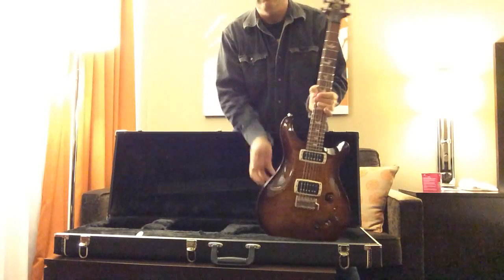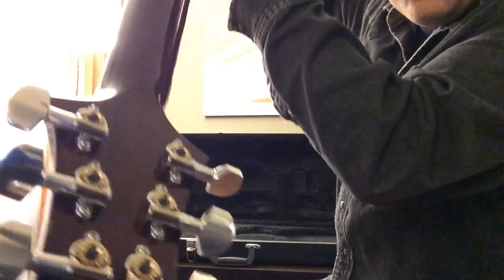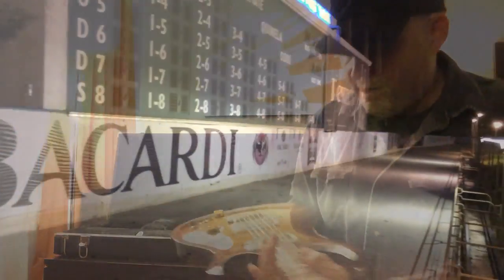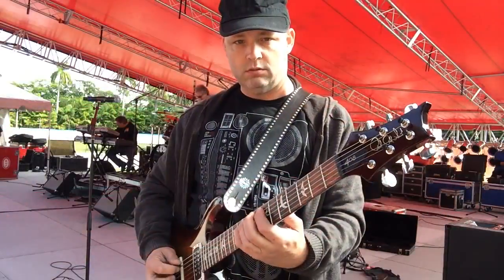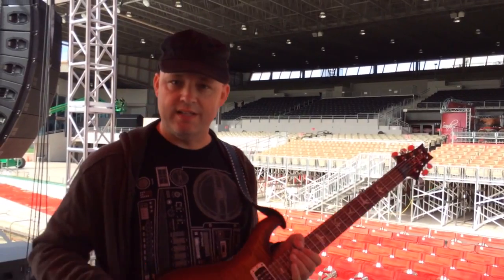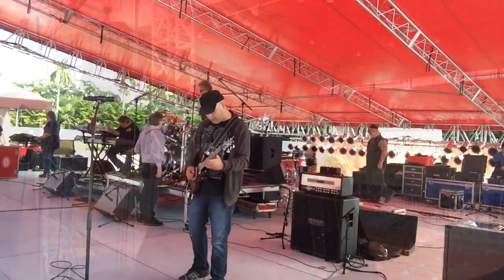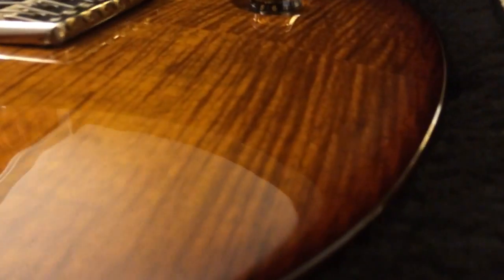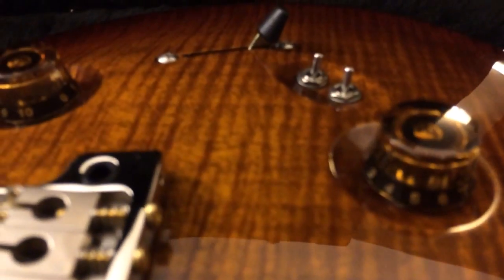Paul Reed Smith 408 Guitar Review — Unboxing & Test Drive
Jude Gold unboxes a Paul Reed Smith 408 guitar and takes it to soundcheck and a concert with Jefferson Starship. PRS 408 review.